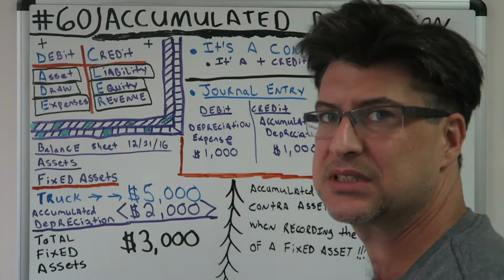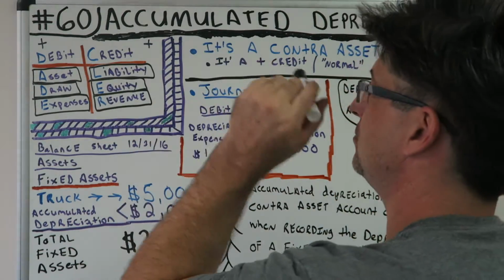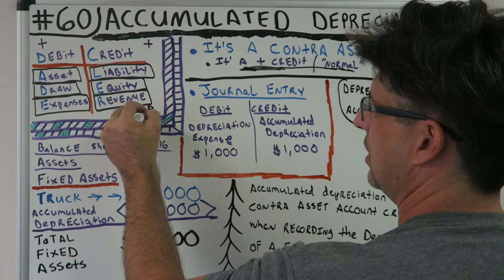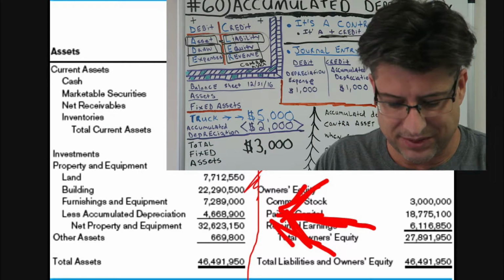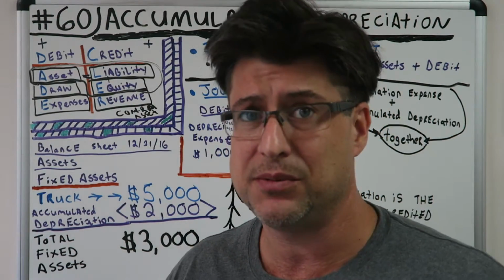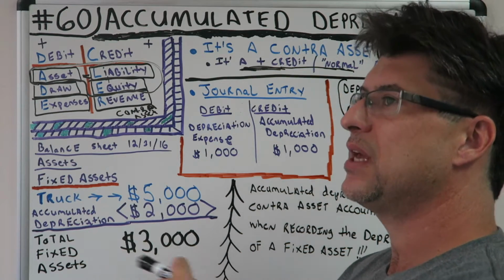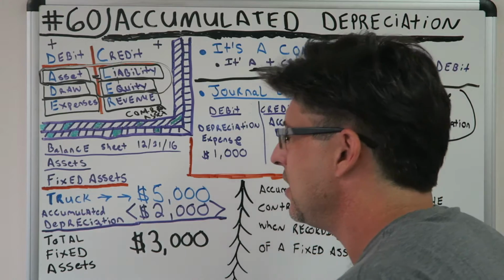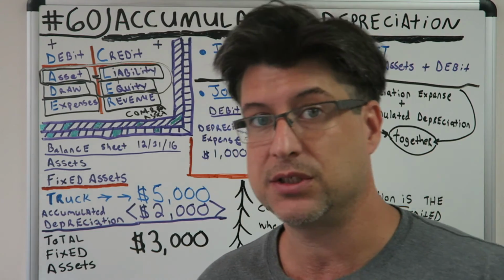Accounting for Beginners #60 / Accumulated Depreciation / Contra Asset / Accounting Basics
BEST ACCOUNTING PLAYLIST ON YOUTUBE ! Accounting for Beginners #60 / Accumulated Depreciation / Contra Asset / Accounting Basics. Although I have talked about depreciation and have done Depreciation Expense and Accumulated Depreciation with Journal Entries, i have never made a video exclusively for Accumulated Depreciation. Here you go. The easiest way to keeps debits and credits, and Assets = Liabilities + Equity ( Accounting Equation) straight. This is how i passed the CPA Exam to become a licensed CPA in the State of Florida. You can use the information in the video on your first day of Accounting class all the way tho being a CPA. Debits, Credits, Assets, Draw, Expenses, Liabilities, Equity, Revenue. This video has a very basic example and can be used in the most advanced situations. Learn Debits and Credits and the basic accounting equation which is assets = liabilities + equity. This will also help with the income statement which is Revenues - Expenses. I hope you enjoy the video. In this video i go over journal entries. Get your tips here in this accounting for beginners video. There is also information on the balance sheet here in this video. I also go over Accounts Receivable, Accounts Payable, Depreciation, Accumulated Depreciation, Putting Assets on the books, Fifo and Lifo Inventory Valuation, and so much more in this series for beginners.

Accounting for Beginners #25 Accounts Receivable Example / Accounting 101 / Accounting Basics

Accounting For Beginners #26 Reducing Accounts Receivable / We got Paid / Accounting basics.